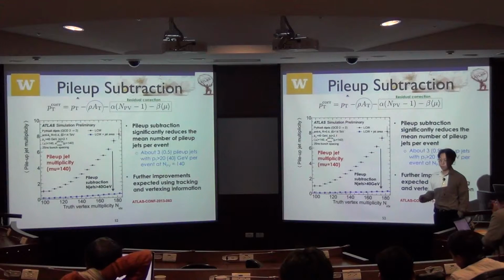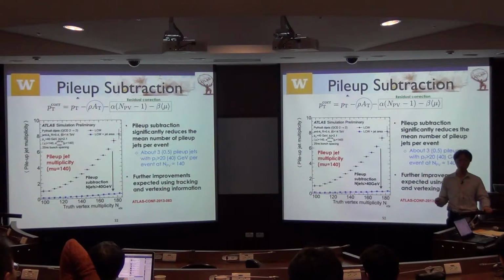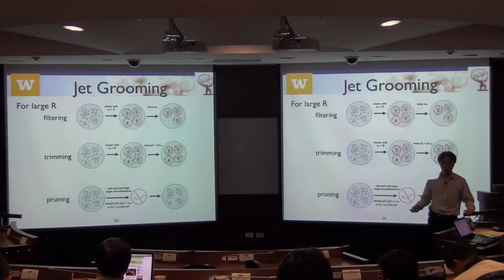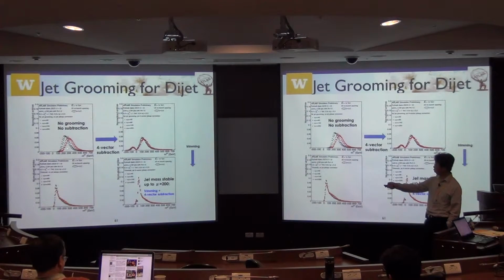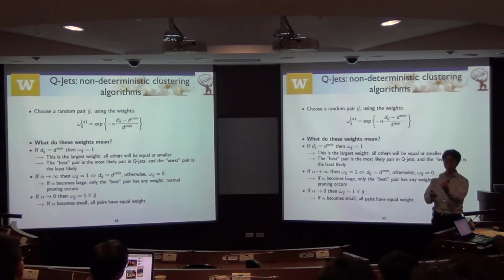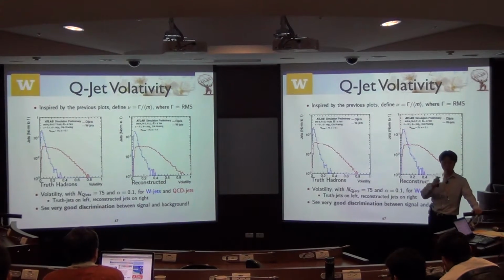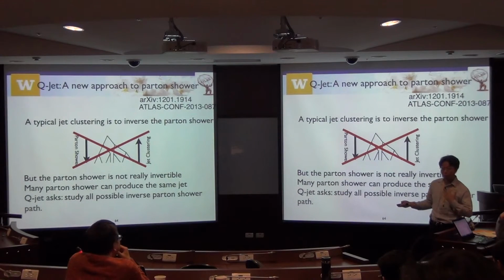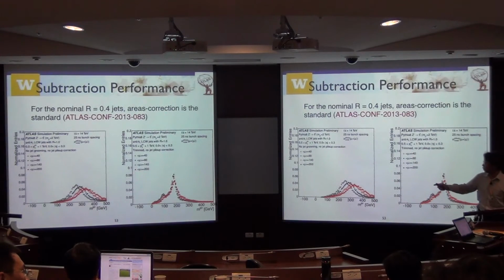SS2014_Hsu (II) 20140404_3